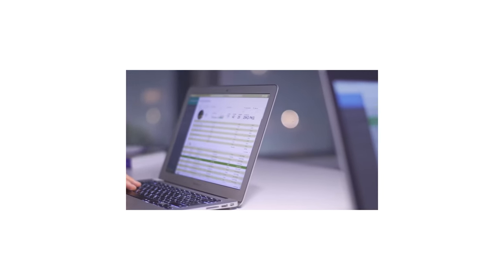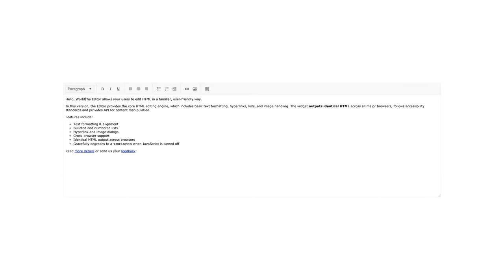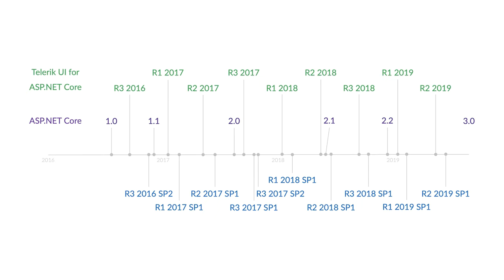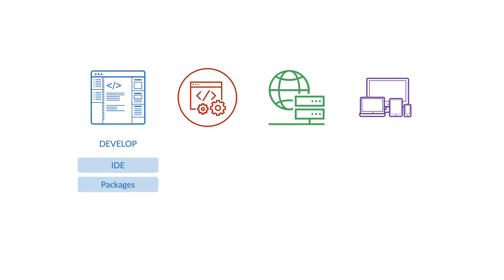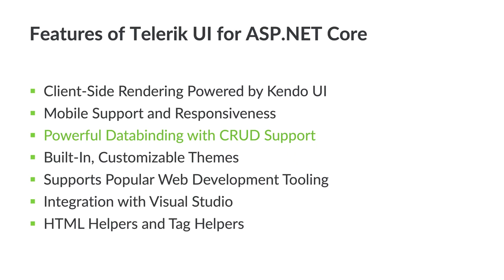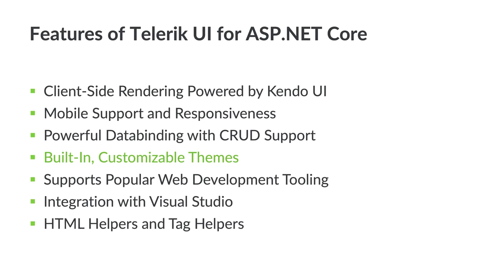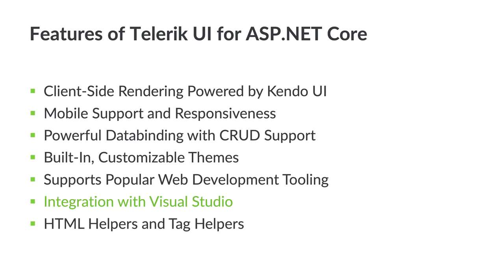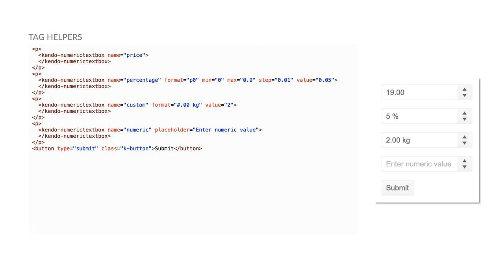Telerik UI for ASP.NET Core - Overview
Progress Telerik UI for ASP.NET Core is the most complete toolset for cross-platform responsive web and cloud development. It offers many UI controls for developers targeting ASP.NET Core. In this video, we’ll examine what Telerik UI for ASP.NET Core is and how it works. We’ll also review a list of its features and see the most popular controls in action.

Credits

John Bristowe is a member of the Developer Relations team at Progress. He specializes in web and mobile app development.